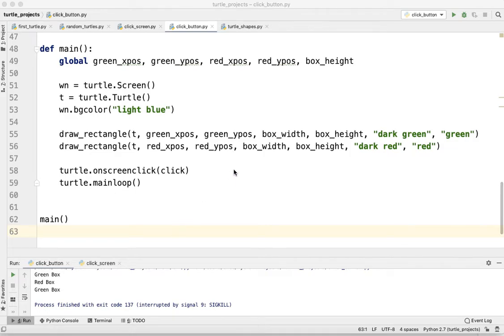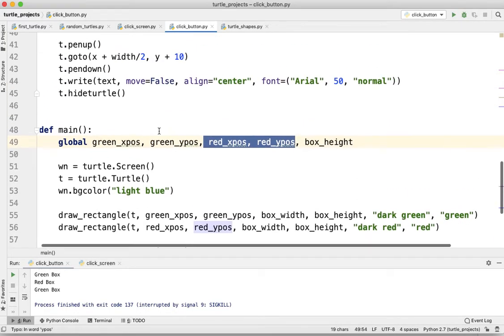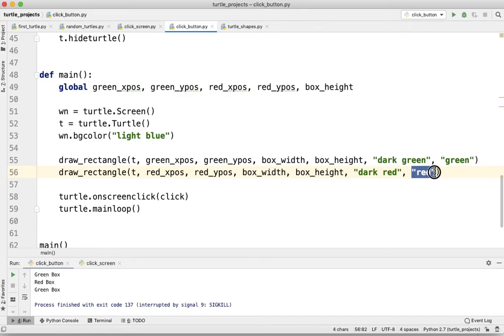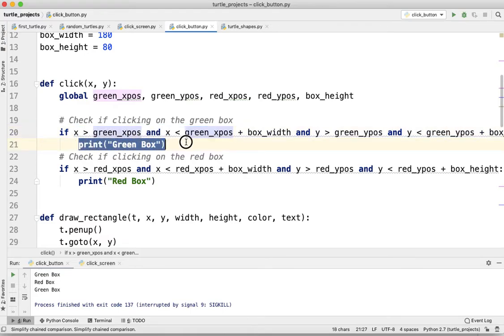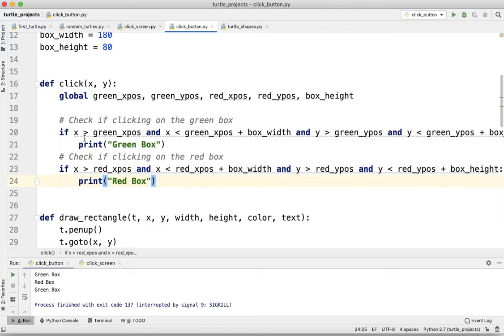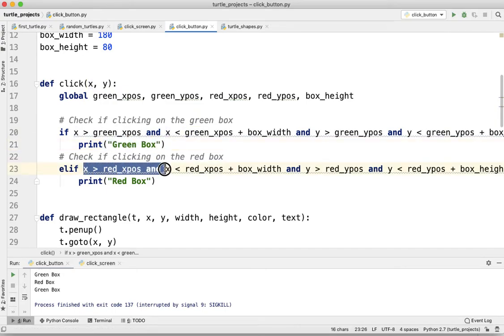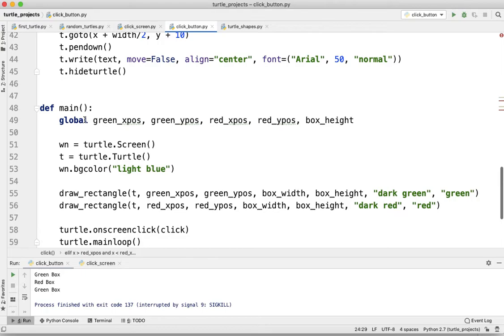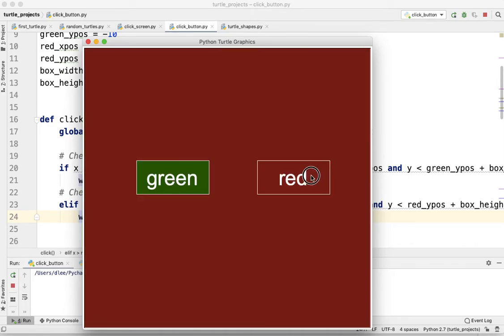py yl turtle 24